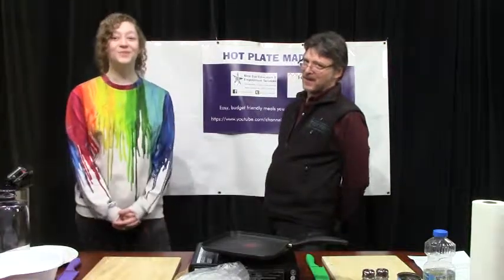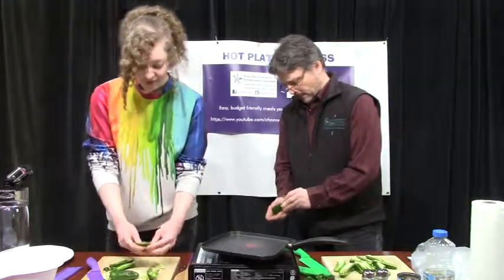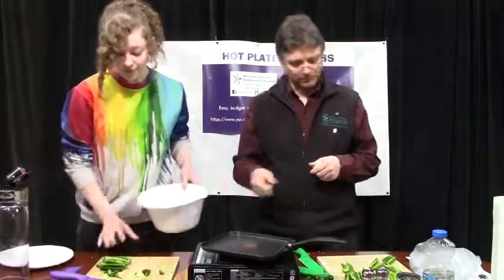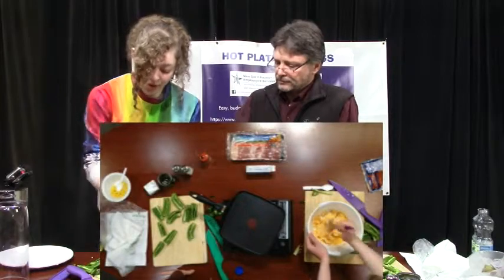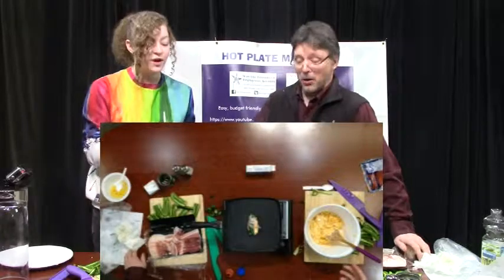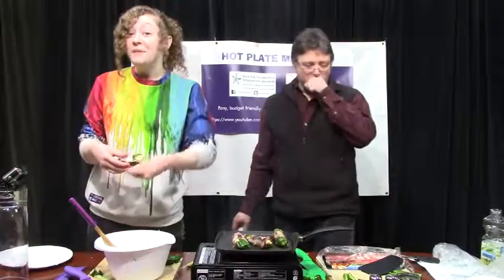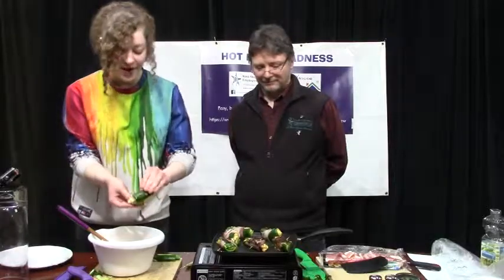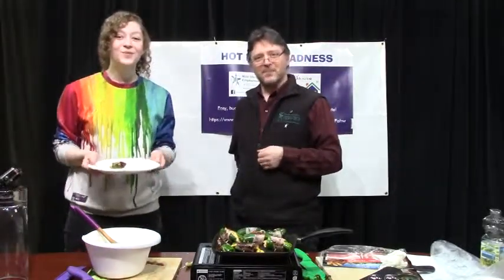Isabelle's Jalapeno Poppers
Hot plate Madness: Episode 39